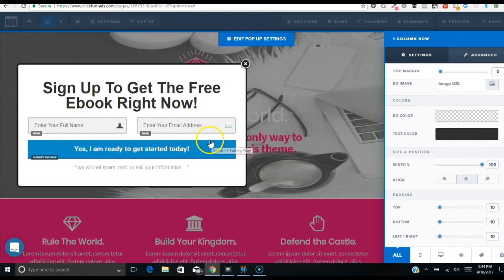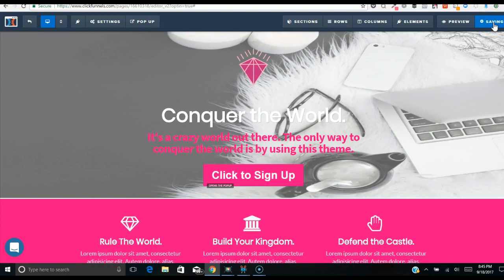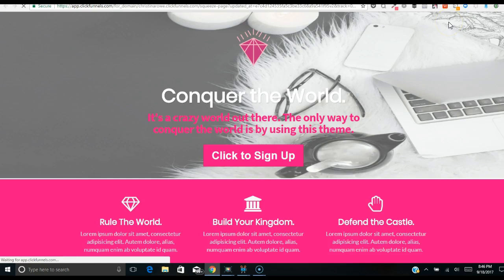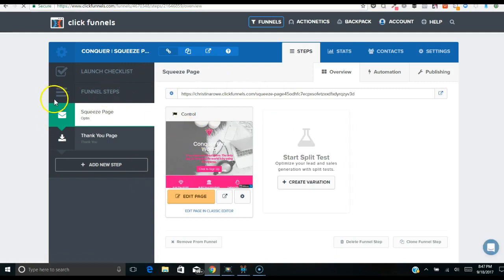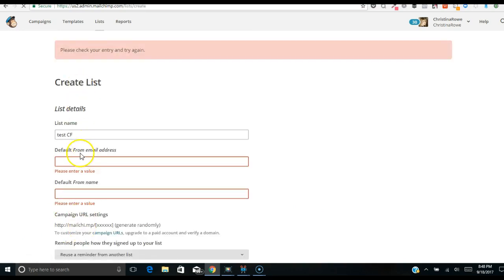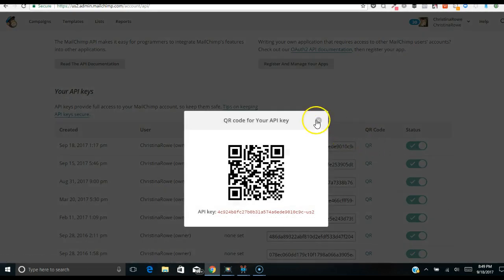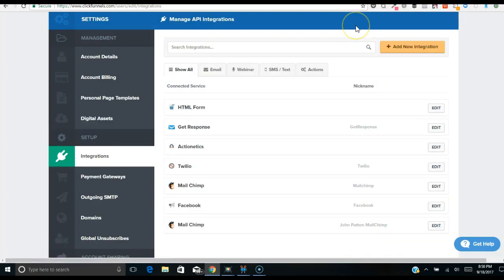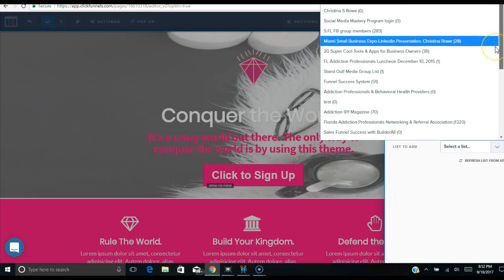Build a Click Funnels Funnel: Step 2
In step 2 of this training video series, I will show you how to build a "squeeze" page optin funnel in Click Funnels. You can get a FREE 2 week trial to Click Funnels